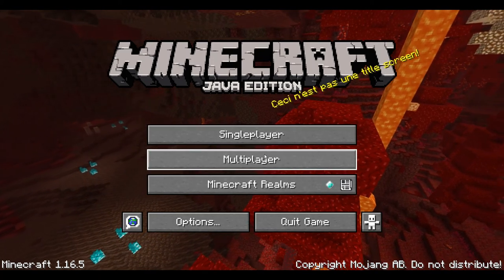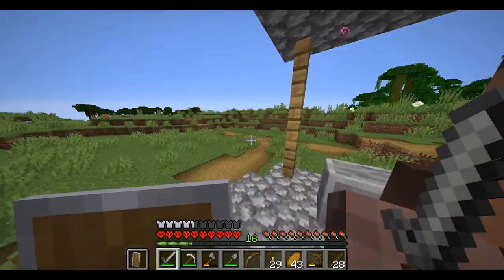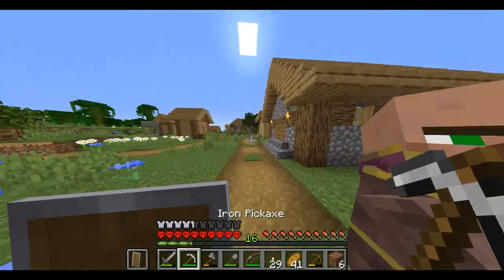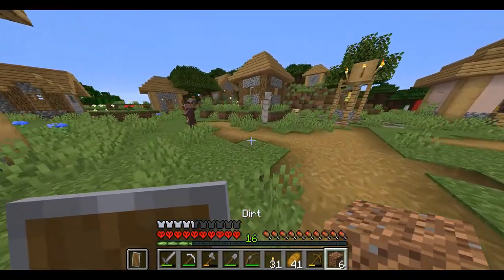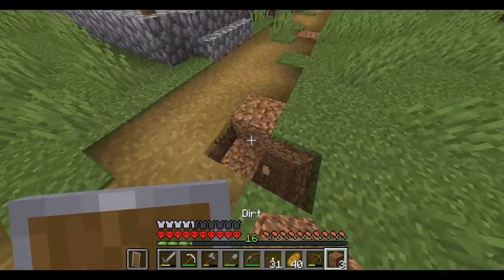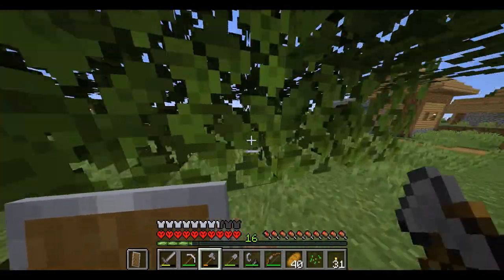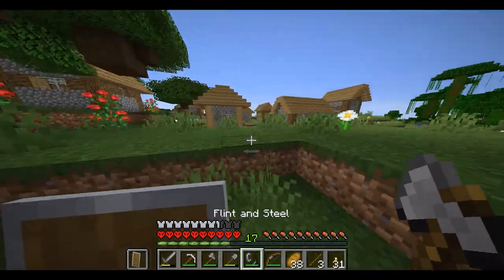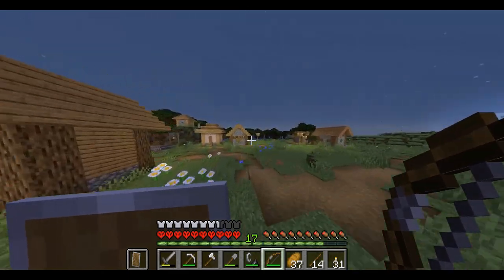Minecraft Hardcore - Part 3 | Chopping a ton of wood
A episode filled with chopping and chopping and chopping. Hope you find that entertaining!